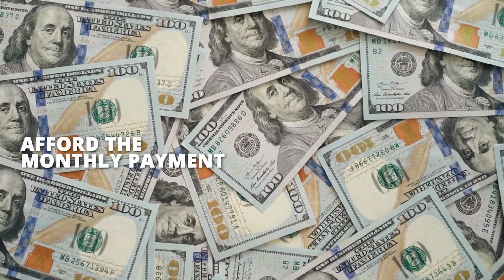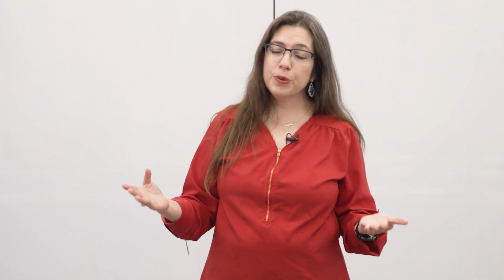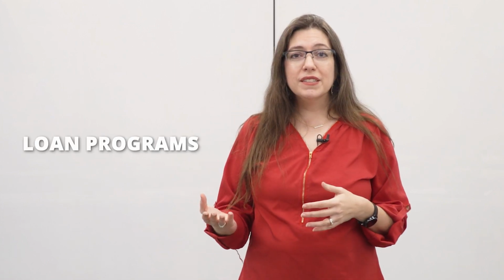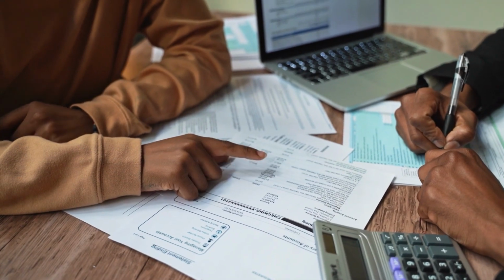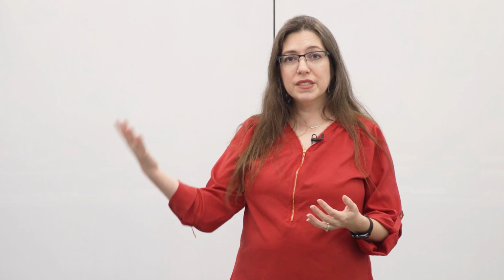How To Help Your Buyers Calculate Their Home Purchase Budget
Is your buyer feeling overwhelmed by the financial hurdles of homeownership? Aree they wondering how much money they truly need to make that dream a reality? Join us as we demystify the world of home financing, the secrets of down payments, loans, and assistance programs. Get ready to help your buyer take the first step toward affordable homeownership. Watch this short video for expert insights on real estate financing.

CHAPTERS ►
0:00 — Introduction
0:14 — You don’t need a big down payment
1:07 — Different types of loan programs
1:52 — The impact of rates on your down payment
2:12 — Wrapping up

👉 Are you confused and don't know where to start? Come to my 3-hour business planning workshop ►

ABOUT US ►
Cliff comes to eXp Realty with 30+ years of real estate and mortgage experience including 10 years as a professional coach. He has personally coached over 500 top real estate professionals across North America and his portfolio of clients range from sole practitioners to large teams generating over $150,000,000 in annual sales. As the producing owner/broker of a boutique firm in DFW, he pioneered the virtual brokerage model several years ago.

A highly sought-after leader in his field, Cliff’s main areas of focus and expertise include self-leadership mastery, business and strategic planning, people intelligence, team dynamics, best-of-breed lead generation systems, lead conversion, PPC, marketing, operations and finance. He is also a “trainer of trainers” and published author.

Cliff Freeman
The Cliff Freeman Group | eXp Realty

Coach - Sean Davis
Video Editor - Clyde Diaz
Project Manager - Duke Cabansay
Writer - Kristine Landia